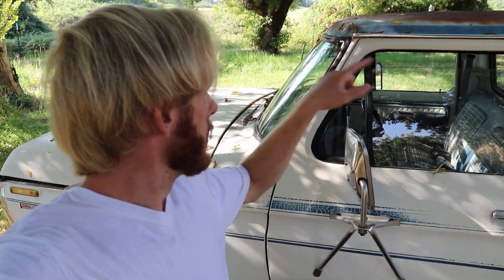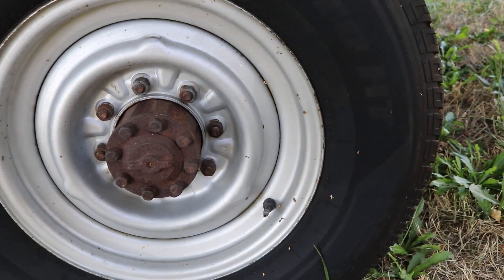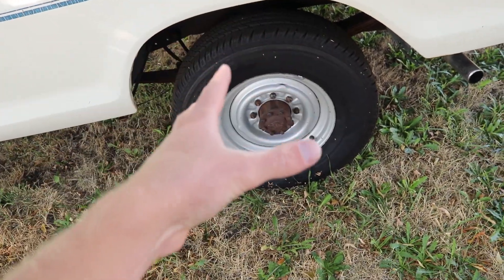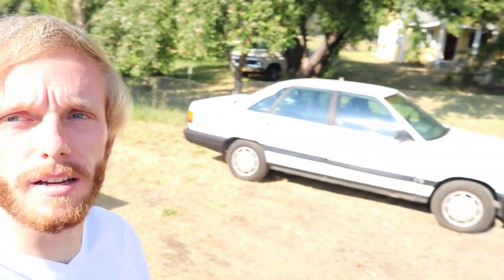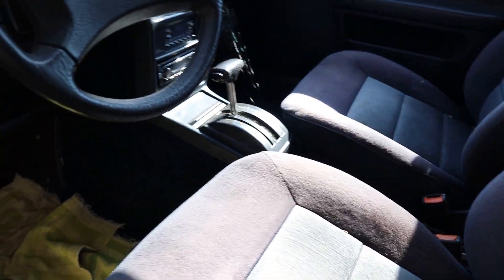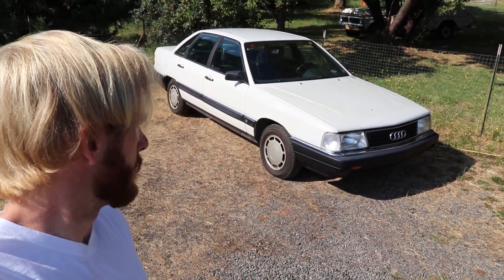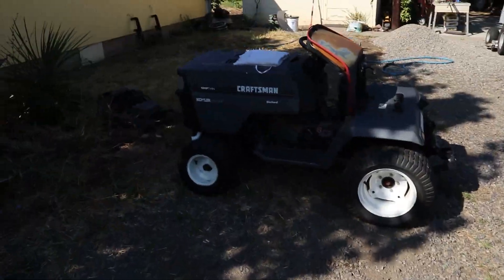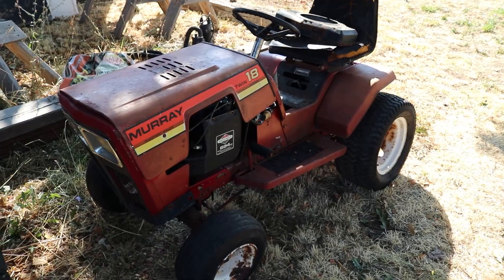Channel Update | Getting Close to 1K Subscribers!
Figured I would film a little channel update and vehicle / project update for yall!

May The Lord Jesus Bless Ya!!!